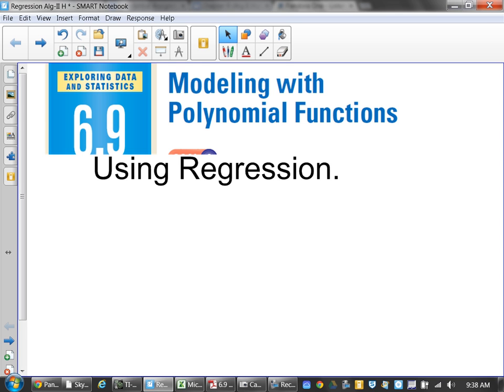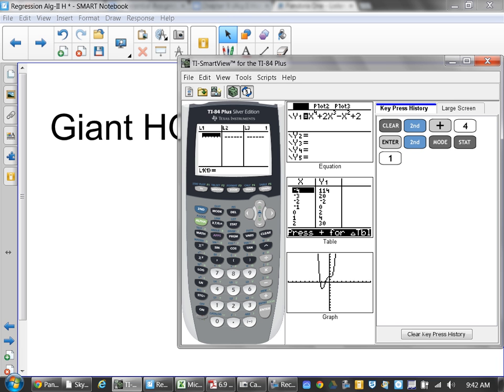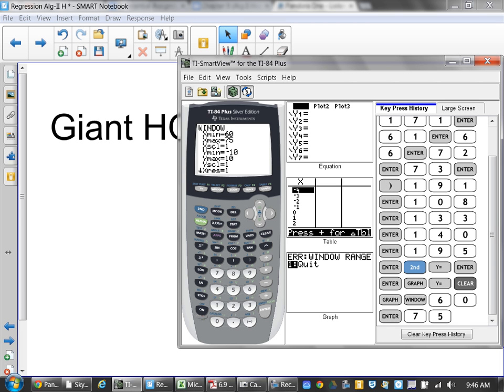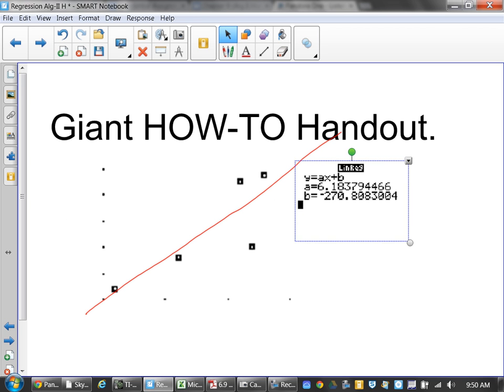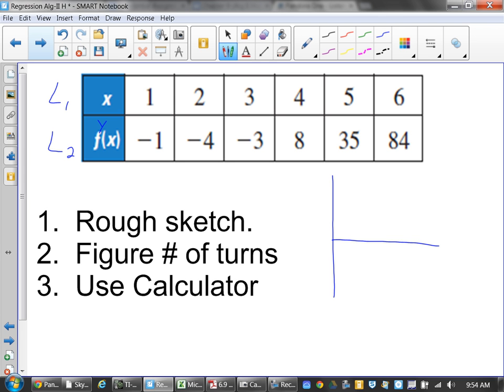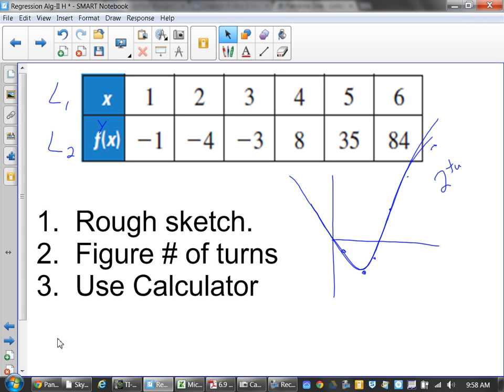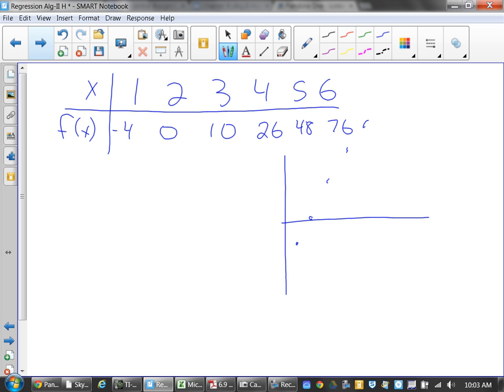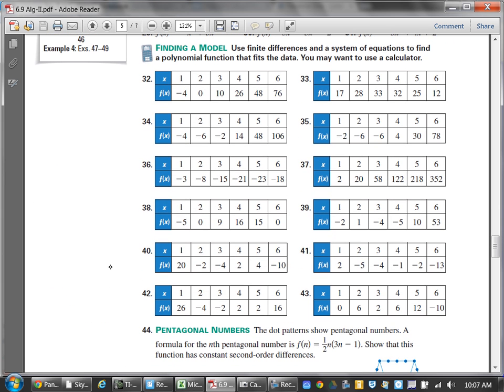November19 Regression p3